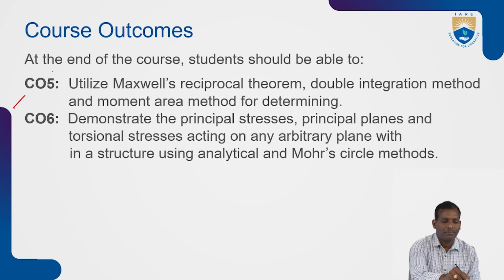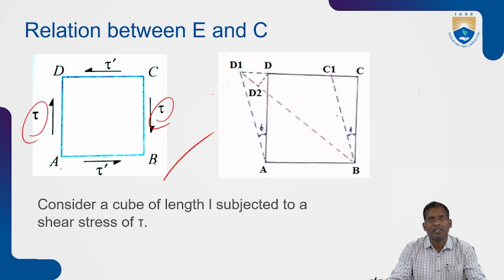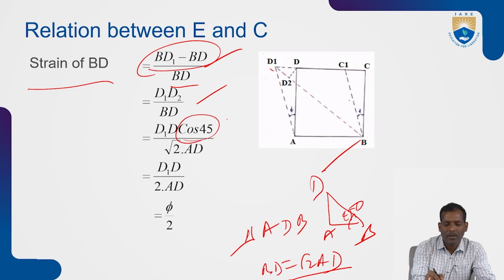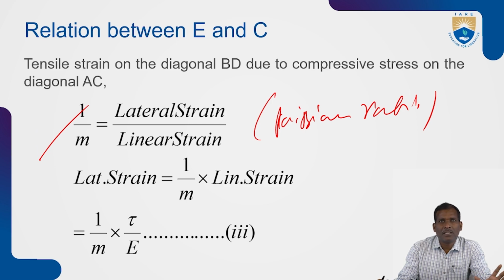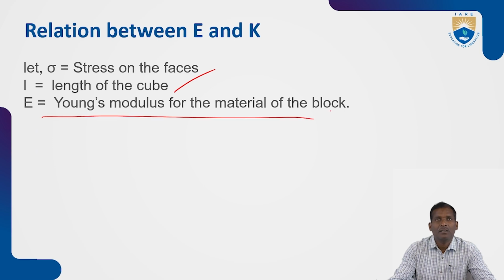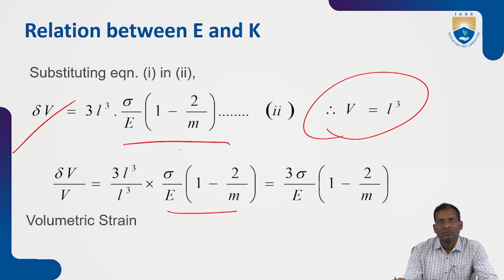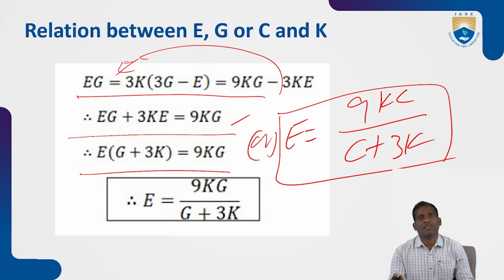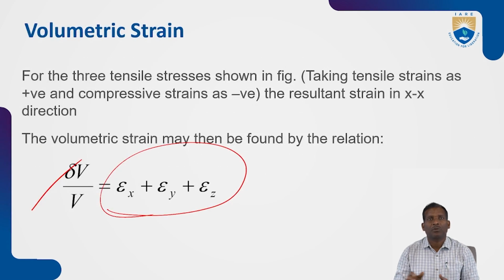Simple Stresses & Strains by Dr. GVR Seshagiri Rao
Simple Stresses & Strains by Dr. GVR Seshagiri Rao | IARE

Telangana, India.